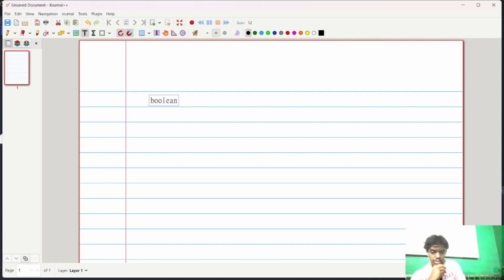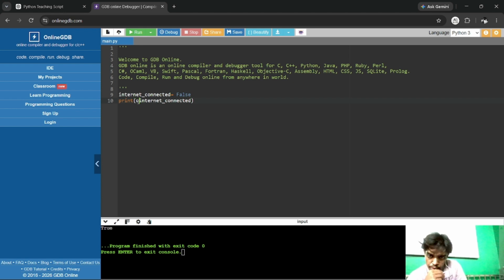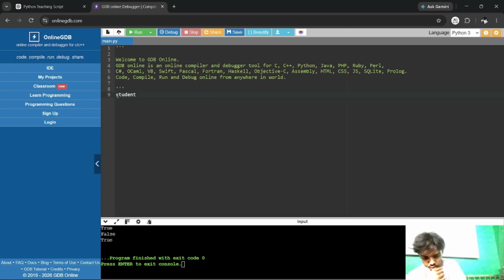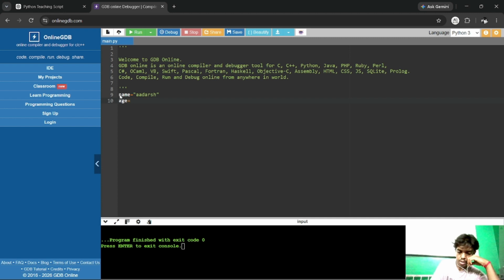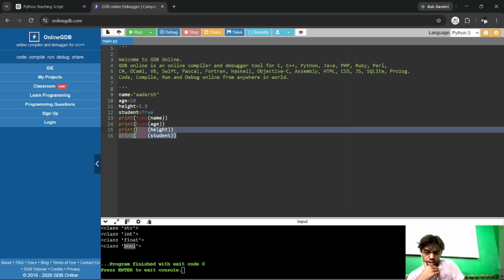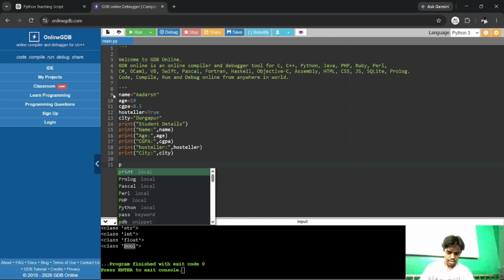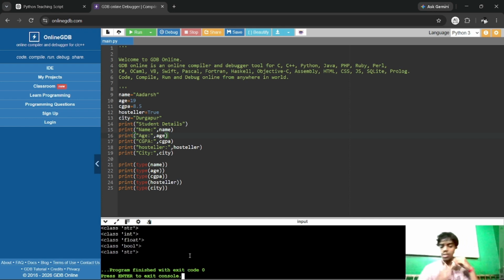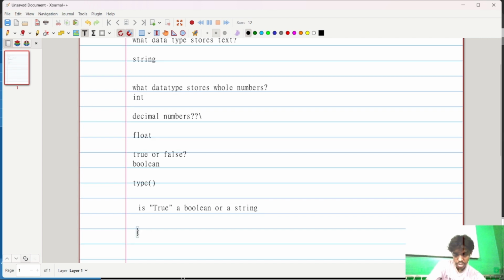Python Programming for Beginners | Session 4 part 3 | Variables in Python | Complete Tutorial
Welcome to Session 4 Part 3 of our Python Programming for Beginners course!

In this session, we complete the topic of Python Data Types through hands-on coding, debugging exercises, real-life examples, quizzes, and practice problems. This class is designed to strengthen your understanding of Strings, Integers, Floats, Booleans, and the type() function.

📚 Topics Covered:
✅ Revision of Data Types
✅ Student Profile Program
✅ Movie Information Program
✅ Common Beginner Mistakes
✅ Debugging Python Code
✅ Understanding the type() Function
✅ Coding Practice
✅ Quiz & Revision
✅ Homework Assignment

🎯 What You'll Learn:
✔ Create programs using different data types
✔ Identify and fix common programming mistakes
✔ Understand how Python stores data
✔ Use the type() function confidently
✔ Improve coding skills through practice

💻 Practice Programs:
• Student Profile Program
• Movie Details Program
• Data Type Checker
• Debugging Examples

📝 Homework:
Create a "My Profile" program containing:
• Name
• Age
• Height
• City
• Percentage
• Student Status (True/False)

Print all the values and display the data type of every variable using the type() function.

📌 Next Session:
In Session 5, we'll learn about the input() function and build interactive Python programs that take input from users.

If you found this session helpful, continue with the next session and keep practicing. Programming is a skill that improves with consistent practice.